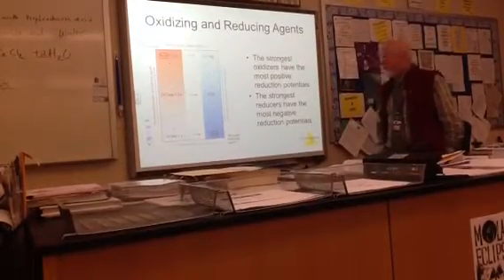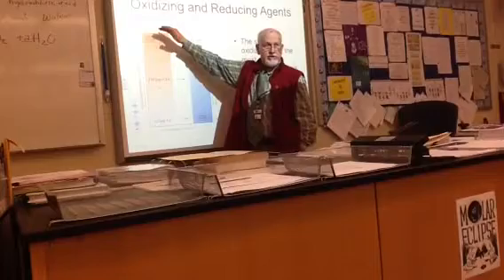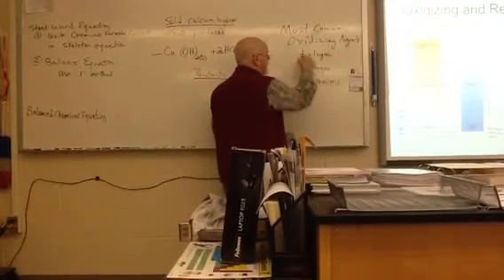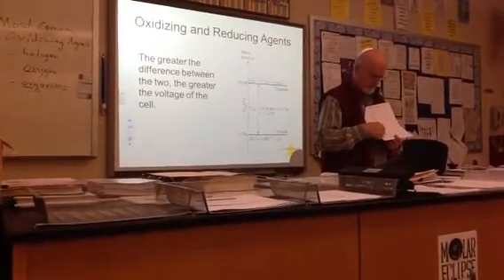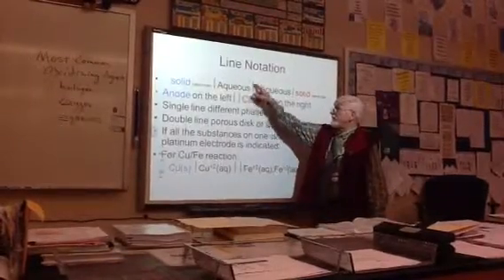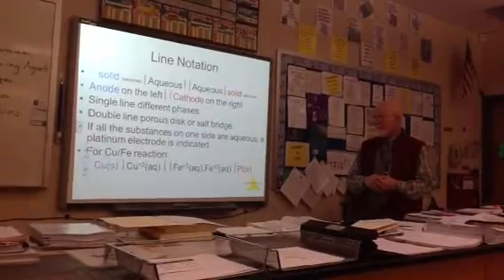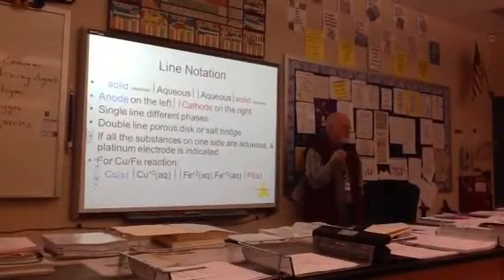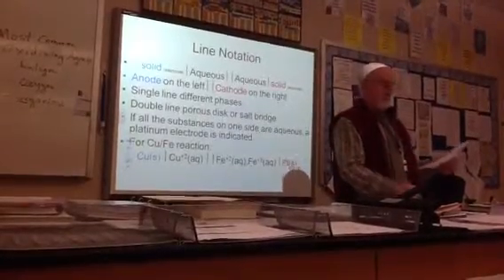Leather Mon 1